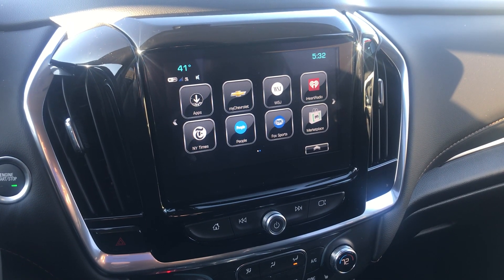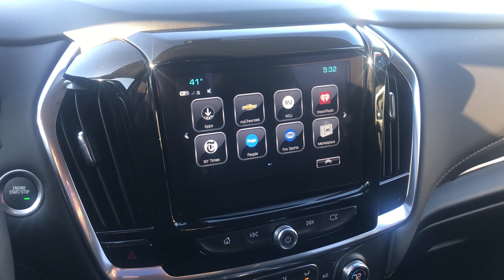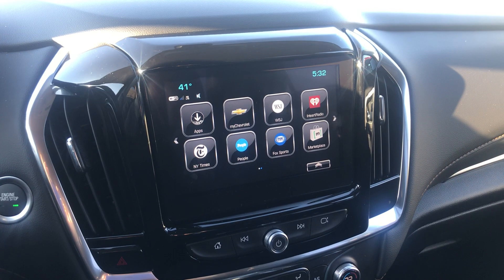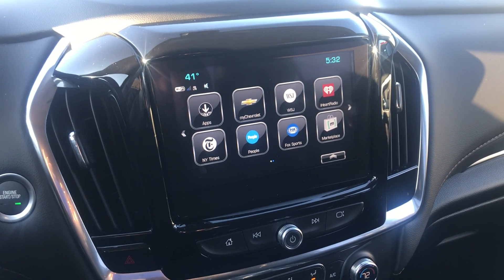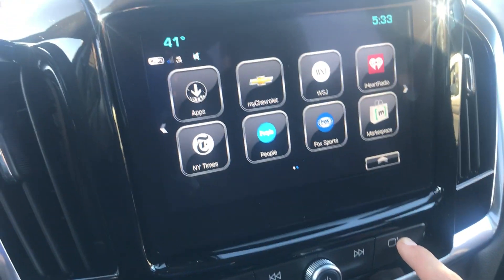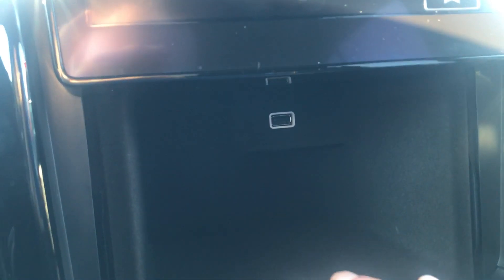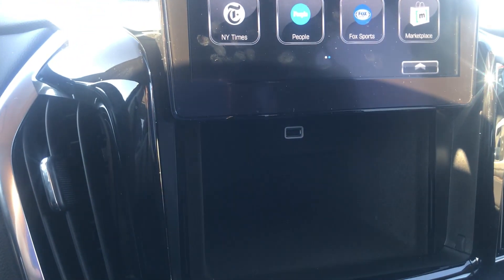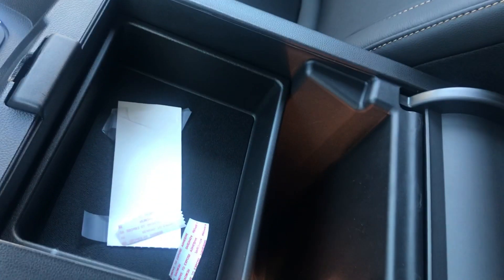How to use the new lift feature in the 2019 Traverse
Johnny Albomonte demonstrates how to use the new lift feature in the 2019 Traverse For other great tips on the Technology in your new Chevrolet, contact our Connection Center at (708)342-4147. Apple Chevrolet is here for your vehicle needs. From Service, Parts, and Accessories to replacing your current vehicle. Let us know how we can help. Visit us at 8585 w 159th St. in Tinley Park, IL